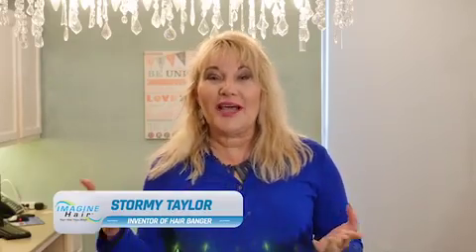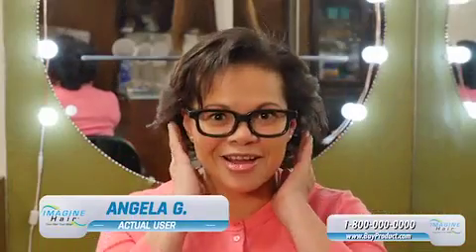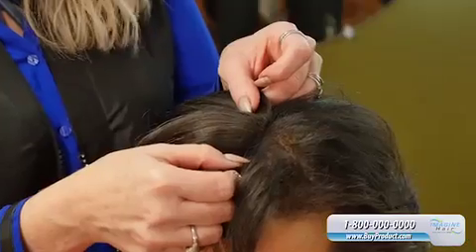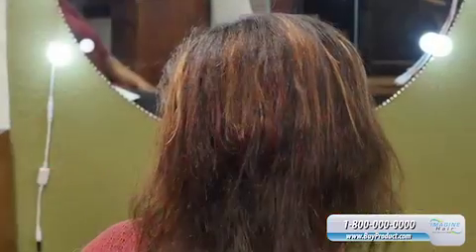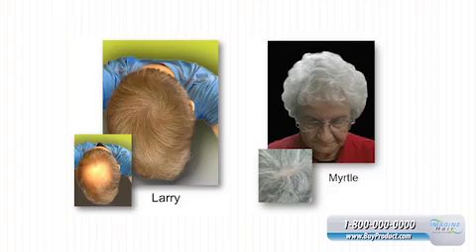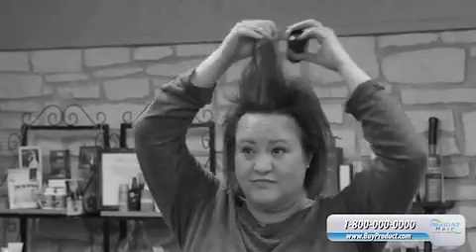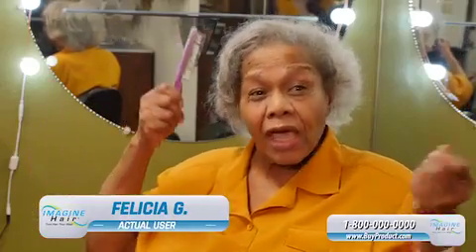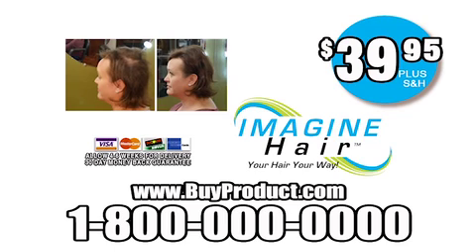Hair Banger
Hair Banger... the fastest, least expensive way to cover bald spots for women.